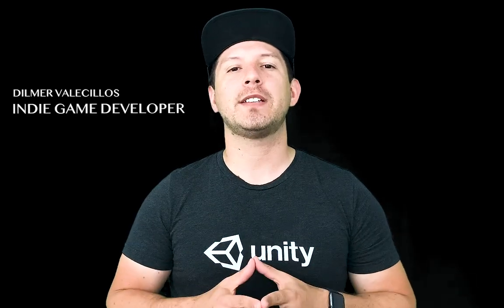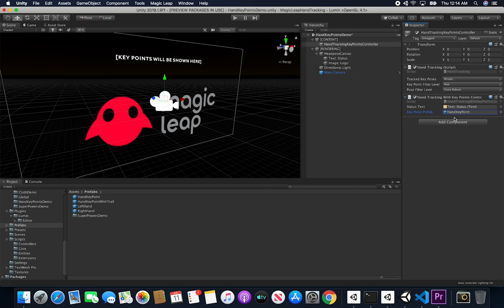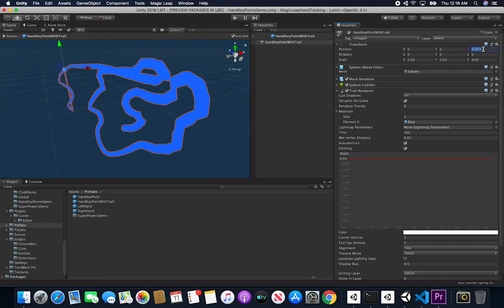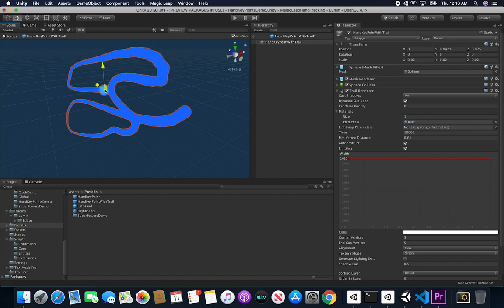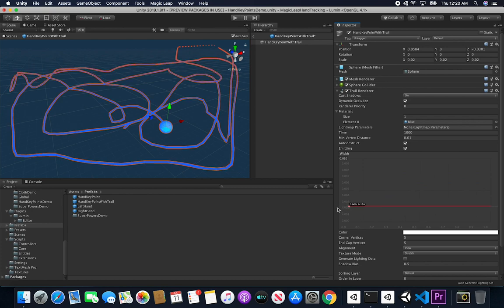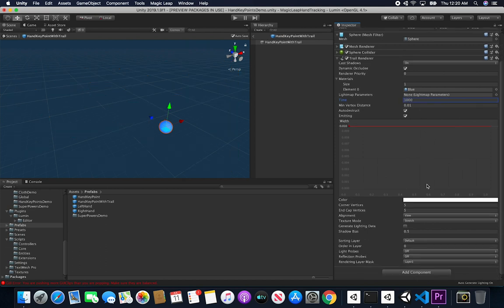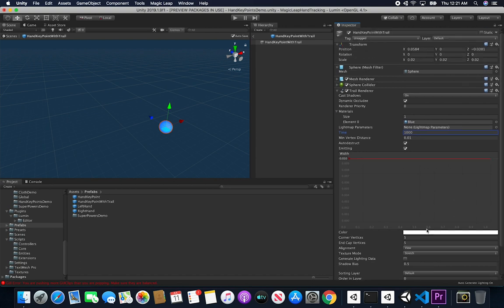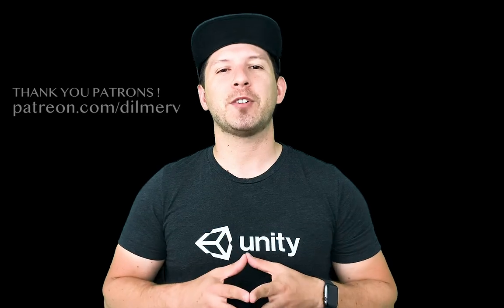AR Hand Tracking with Magic Leap - Drawing with Key Point Spheres and A Trail Renderer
In this new Magic Leap video I extend the existing Hand Tracking project which can be found with functionality that allows swapping of a prefab in the Hand Tracking With Key Points Controller where the prefab contains a trail renderer to simulate drawing of lines.

- 1350W Photography Lighting Softbox Lighting Kit